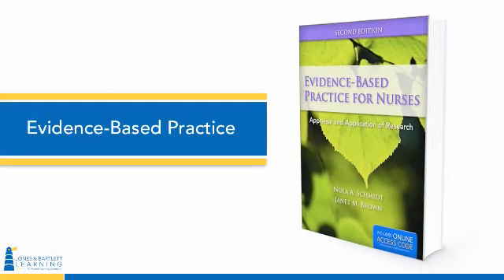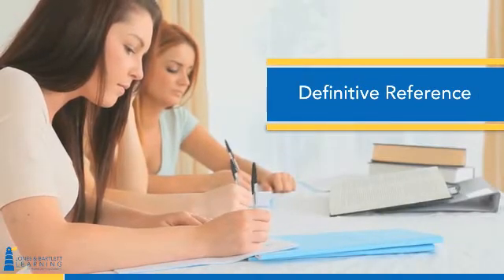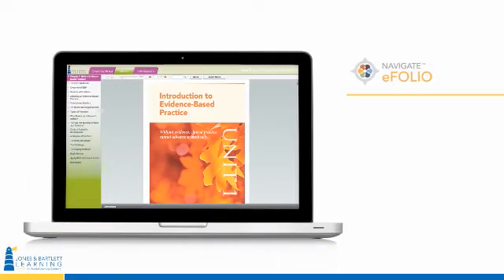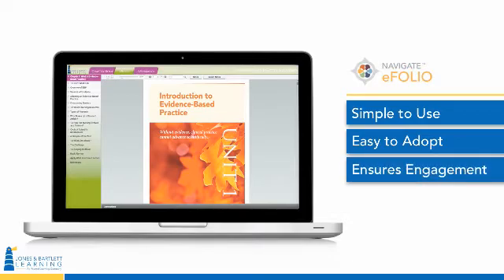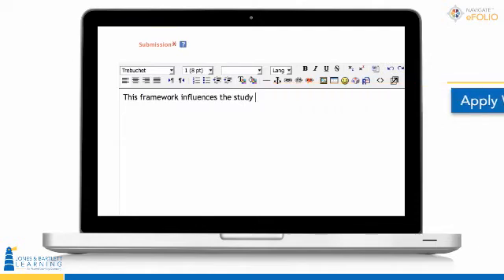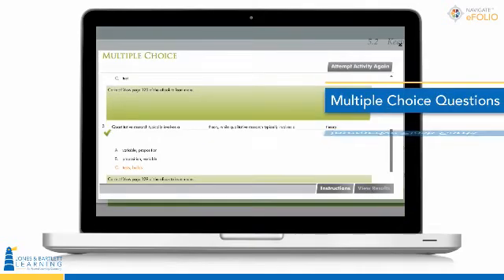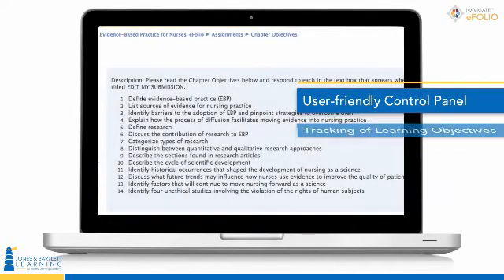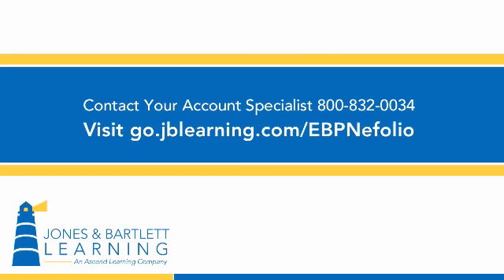Navigate eFolio: Evidence-Based Practice for Nurses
Based on best-selling Evidence-Based Practice for Nurses: Appraisal and Application of Research, Second Edition, is an easy-to-use interactive eBook that combines authoritative content with interactive learning activities and reporting tools that enable instructors to track real-time student progress. Navigate eFolio: Evidence-Based Practice for Nurses can be used in an on-ground, online or hybrid course. Faculty and students simply create an account on JBLearning.com by redeeming an Access Code, and connect to the platform via a CourseID.